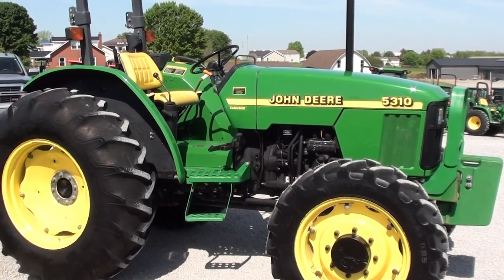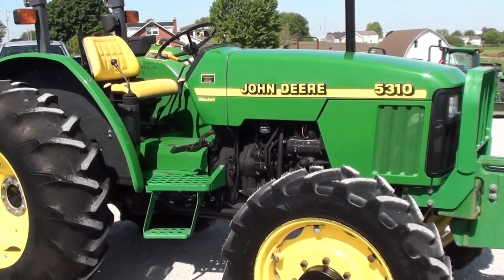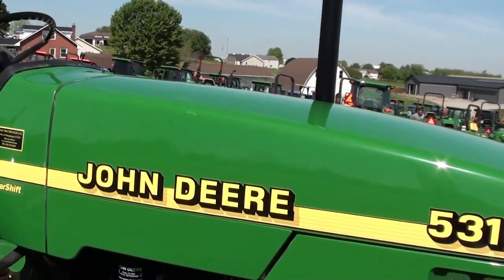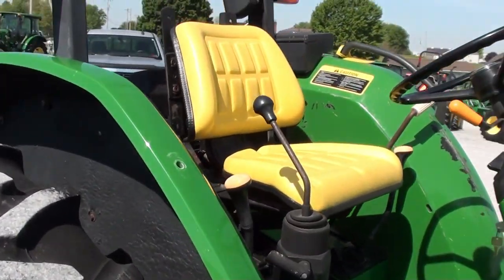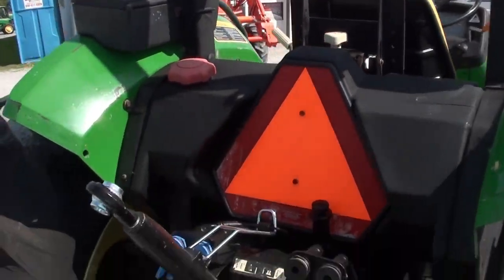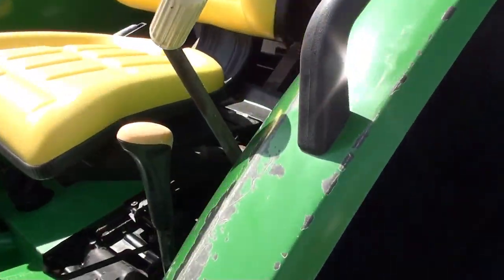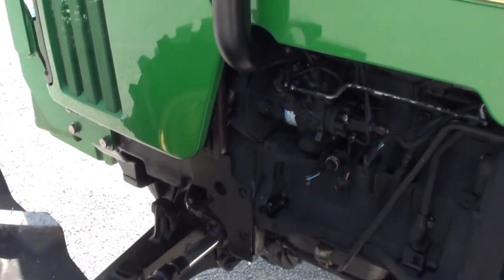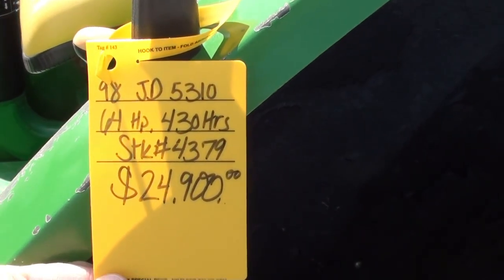1998 John Deere 5310 Pre-Emission Tractor! Good Condition!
Pre-Emission Engine -- Hard to Find Tractor with LOW HOURS!! -- 9/3 Gear Transmission -- Front Weights -- Trucking & Financing Available

1998 John Deere 5310
-4x4
-Open Operator Station
-430 Hours
-64 Engine Hp
-55 PTO Hp
-3 Cylinder JD Diesel Engine w/ Turbo
-No Tier IV Emissions!
-Engine Pre-Heater
-Grill Guard
-9/3 Gear Transmission
-Power Steering
-Differential Lock
-2 Rear Hyd SCV's
-540 PTO
-Stabilizers
-16.9-28 Rear Tires @ 70%
-9.5-24 Front Tires @ 95%
-Foldable ROPS
-3 Front Weights
-Front & Rear Work Lights
-Toolbox
-Suspension Seat
-Hand & Foot Throttle
-Good Condition!
-Low Hours!

Clean low hour JD 5310 tractor. These tractors have a stellar reputation and are hard to find with hours this low! The tractor has some paint fade from the sun but is straight and is not beat up. Engine is prior to all the Tier IV emission regulations.